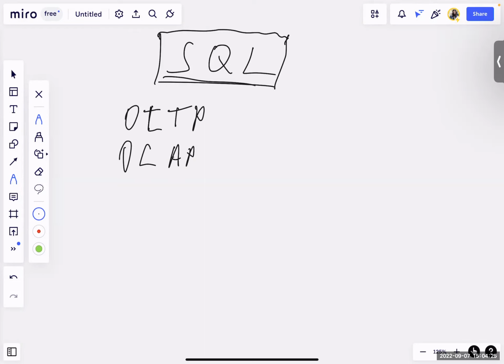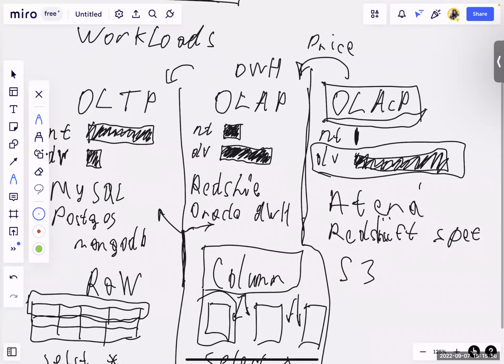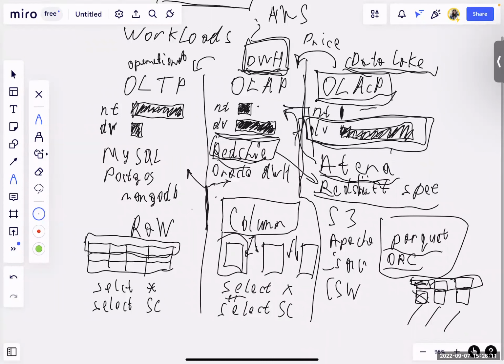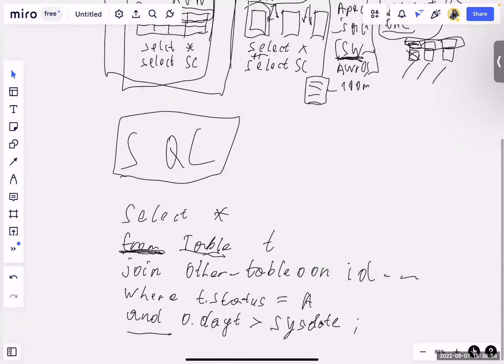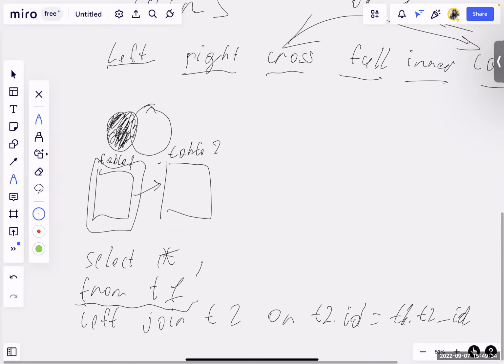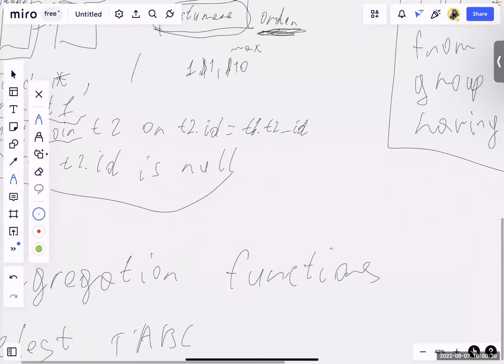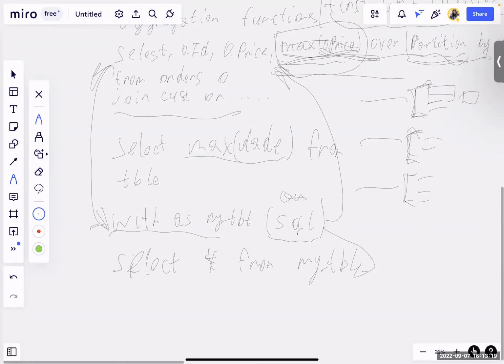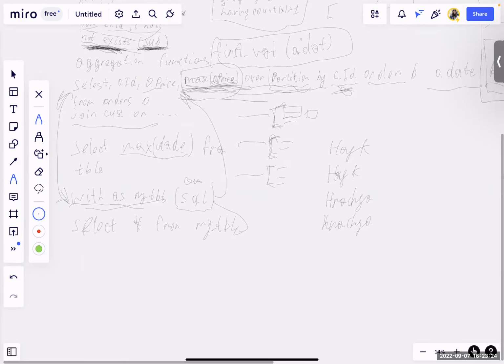Data Theory: Workloads and SQL querying in OLTP for @ProvectusIT Data Engineering internship program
Data Ingeenering Internship program learning sessions.
Content:
   -  Workloads explained
   -  SQL queries for OLTP